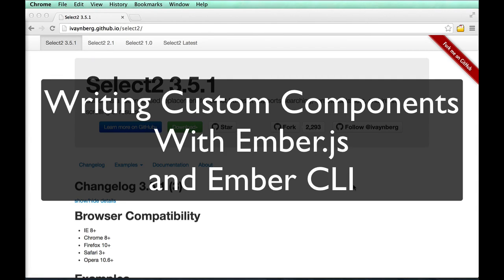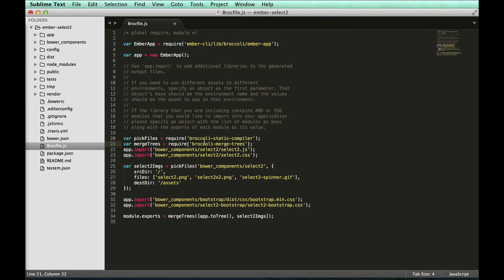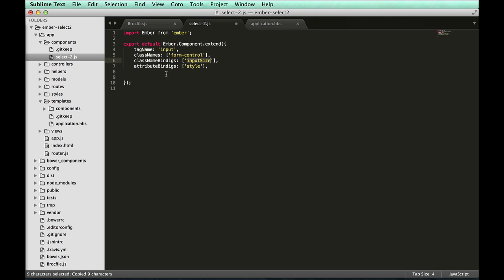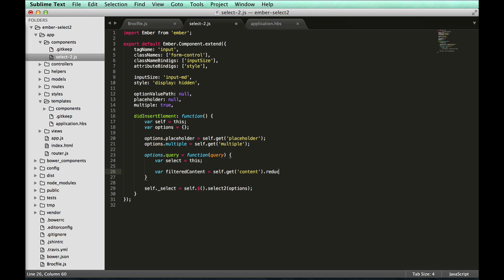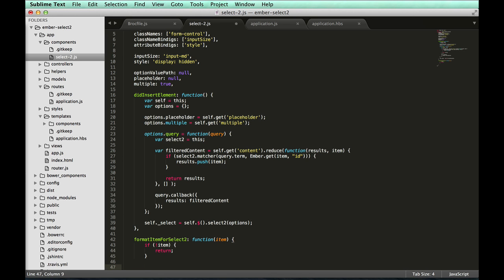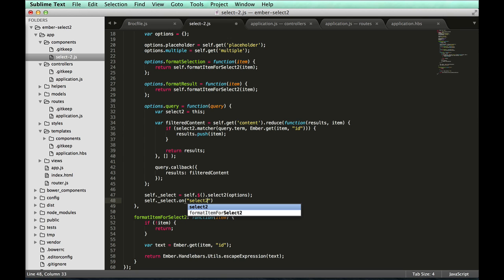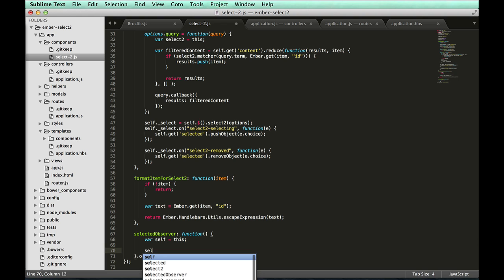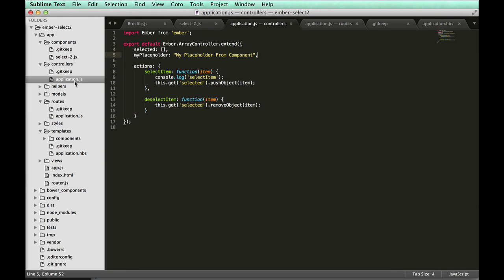Writing Ember.js Components with Ember CLI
This screencast is the result of work performed for SocialCee. It shows how you can effectively embed third party JQuery plugins, specifically the select2 plugin, into your Ember.js application using Ember Components and Ember CLI

In this video you will learn:

- Ember CLI Basics
- Writing Custom Components in Ember.js

Want to get Hands on training? or read the free sample chapters from my book Ember.js in Action